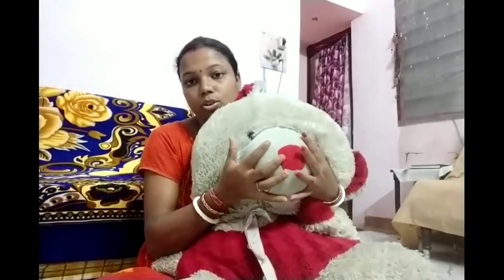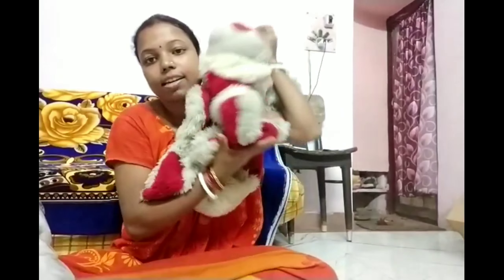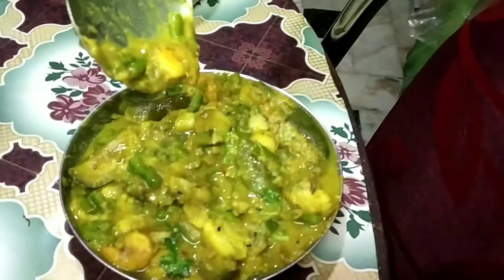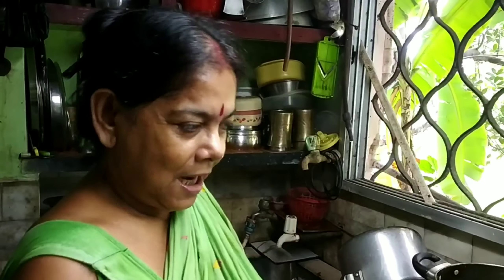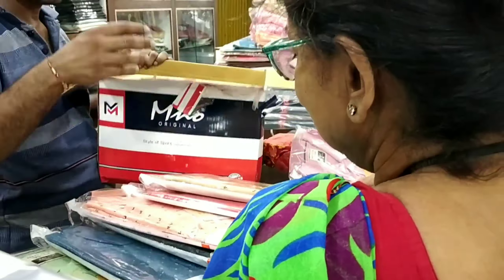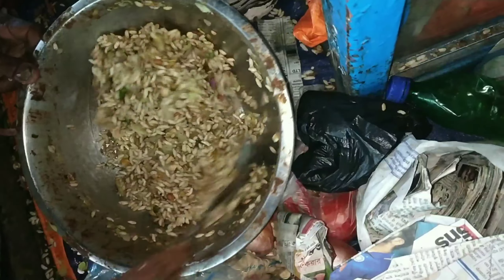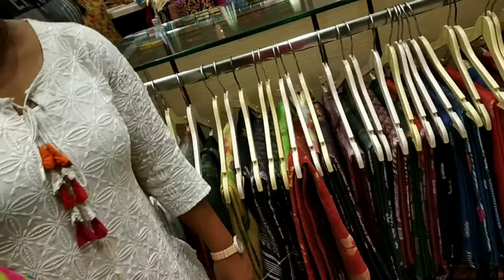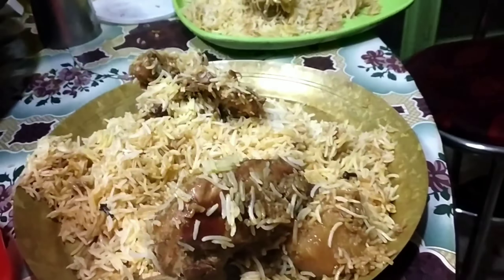মা আজ কত রকম মাছ আনলো দেখো আর বাড়ির সবাই মিলে গেলাম পুজোর কেনাকাটা করতে ❤️❤️❤️